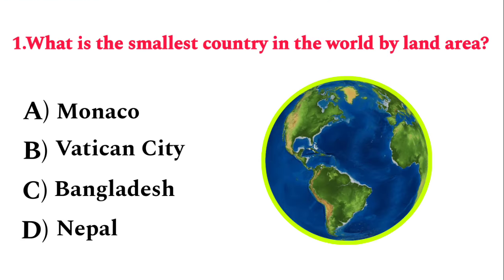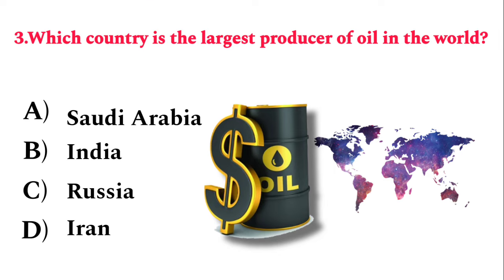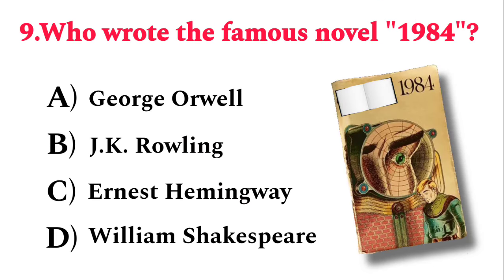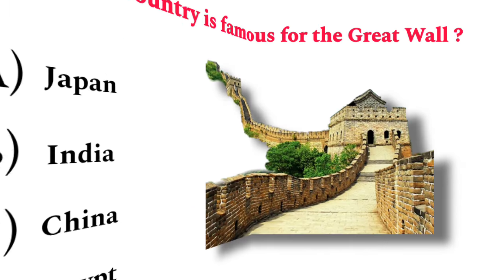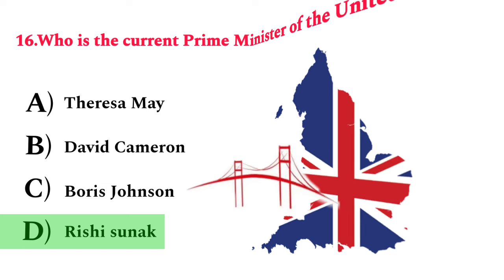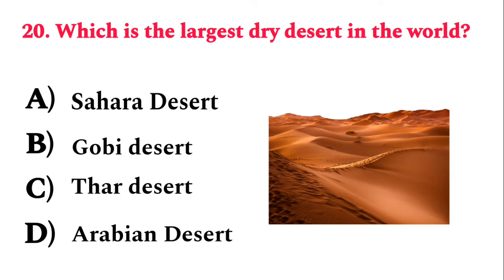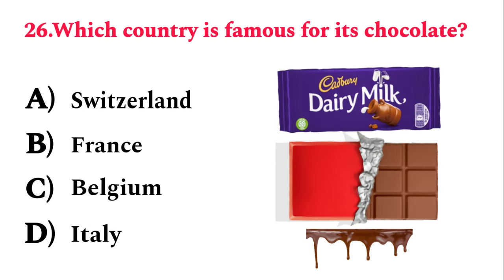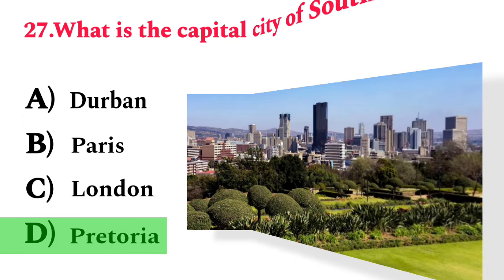Top 30 INDIA GK question and answer | GK questions & answers | GK - 13 | GK Quiz |GK GS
top 30 gk questions in english
gk question
gk question and answer english mein
general knowledge eye
gk ke question
gk gs
gk quiz
gk by the general knowledge eye
gk in english current affairs 2024
gk in english current affairs 2023
gk in english and hindi
gk in english question
gk in english class 10
gk in english class 12
gk in english for for navadoya
gk in english for cbse
mcq gk questions in english
mcq gk for competitive exams
gk mcq for competitive exams
gk mcq for competitive exams in english
general knowledge
general knowledge questions and answers
general english for competitive exams
gk current affairs 2023
gk current affairs 2023 in english
gk current affairs in english